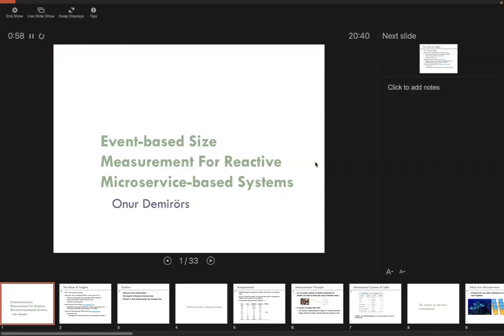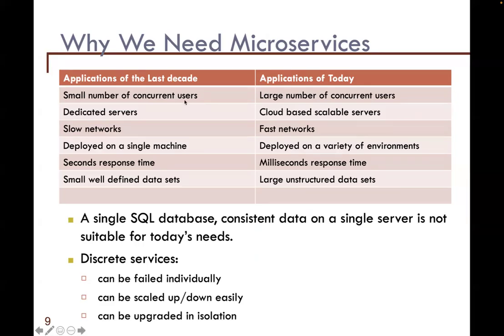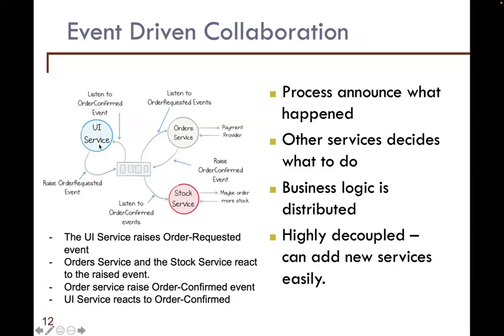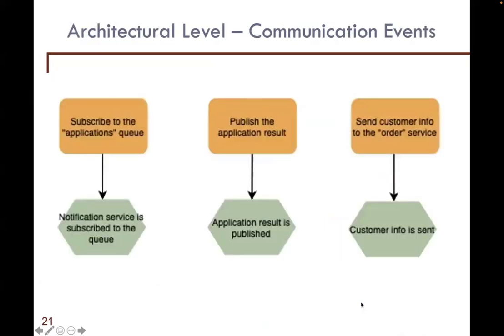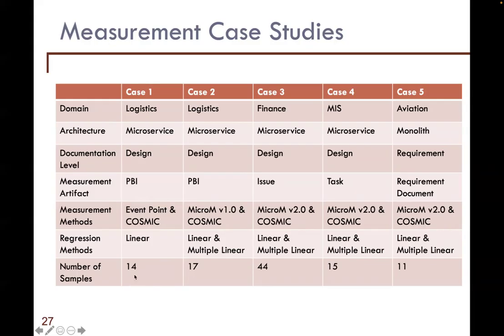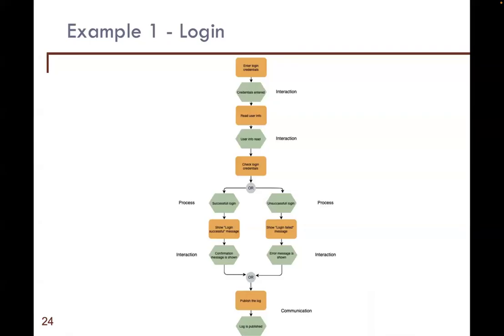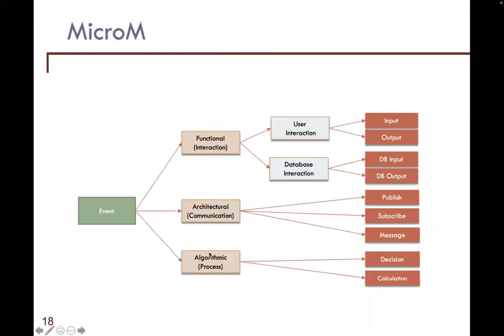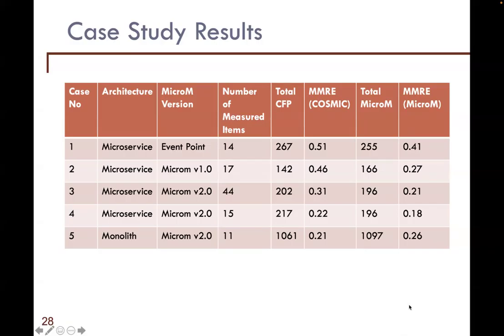Onur Demirors : Event-based Size Measurement for Reactive Microservice-based Systems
Du 6 novembre 2024

Summary: This talk will introduce attendees to a newly developed software size measurement method known as Event-based size. This model is designed specifically for measuring the size of reactive microservice-based systems. Presented by Prof. Dr. Onur Demirörs, the session will provide a detailed overview of the method’s principles and methodologies, accompanied by practical demonstrations through various use cases. Attendees can expect to gain a deeper understanding of this innovative approach and its potential implications for software engineering practices.